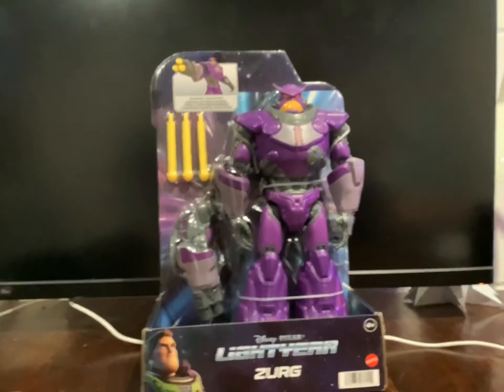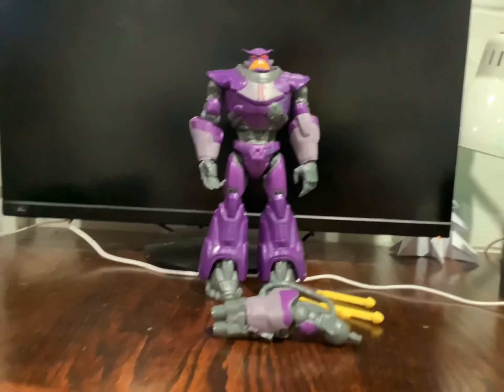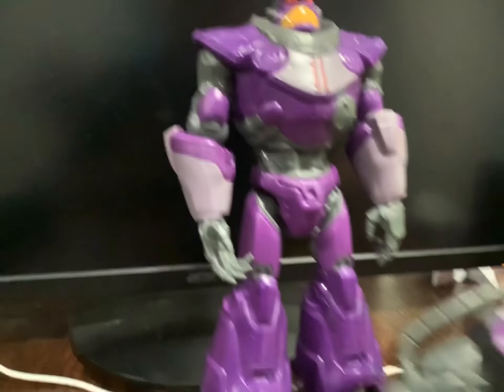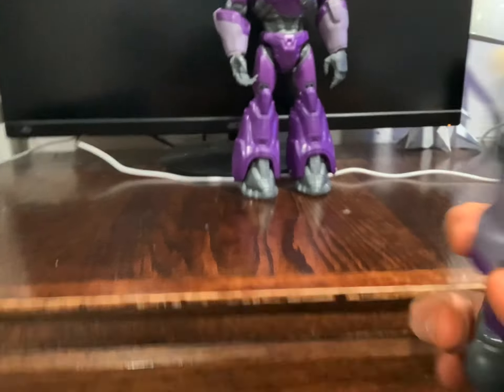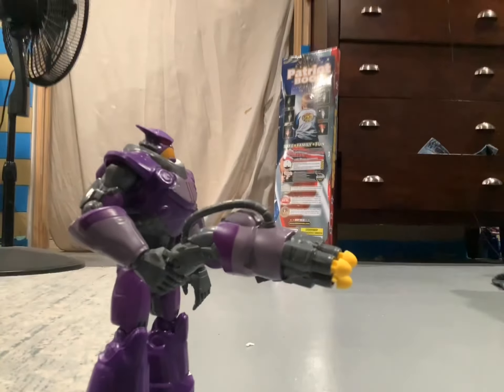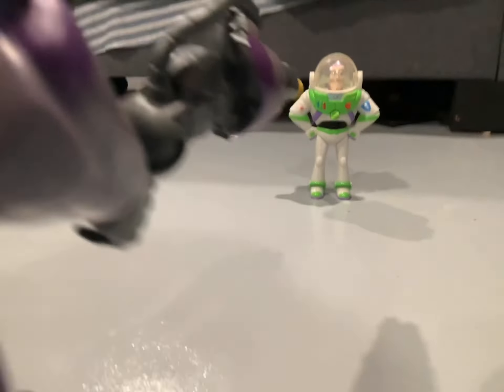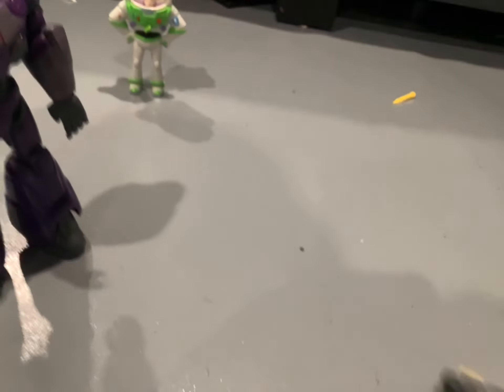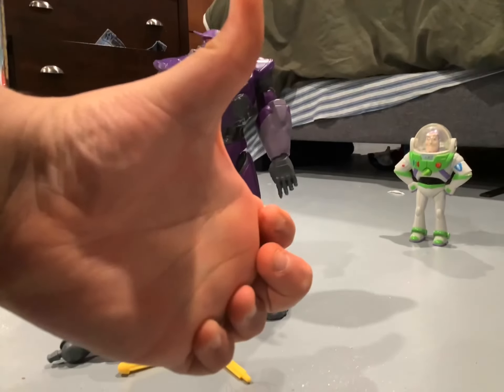Review on Zurg (Lightyear version)